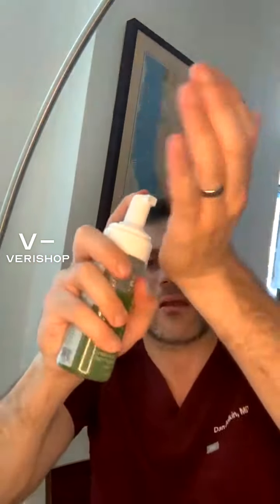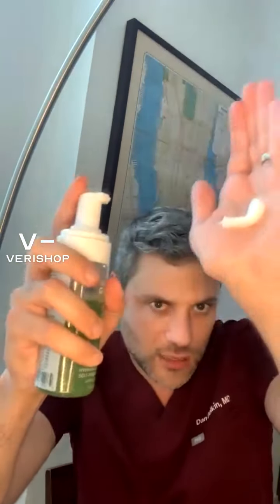Caley Cosmetics Seafoam Glow Self-Tanning Mousse Review